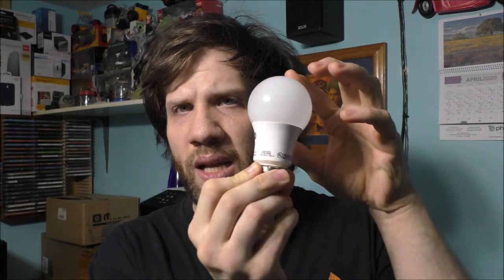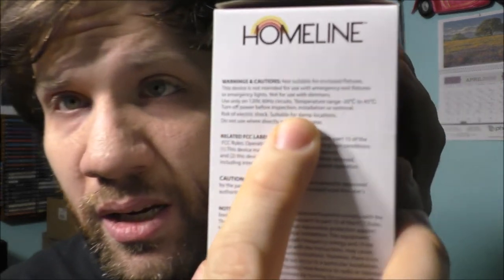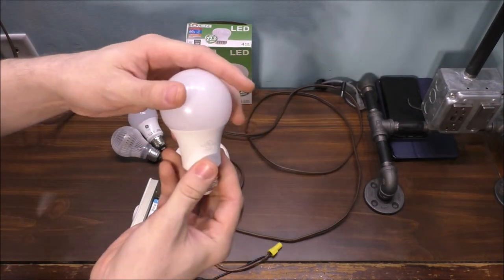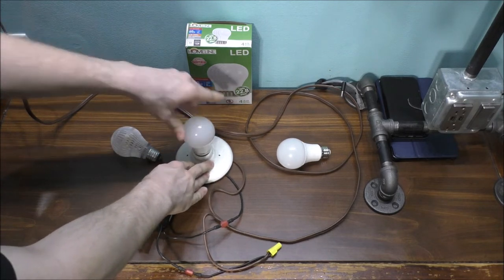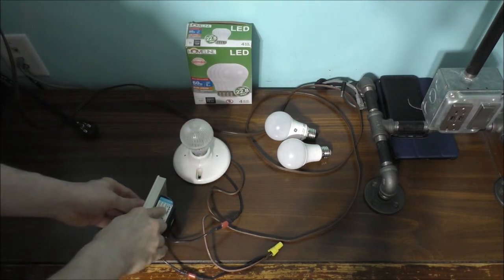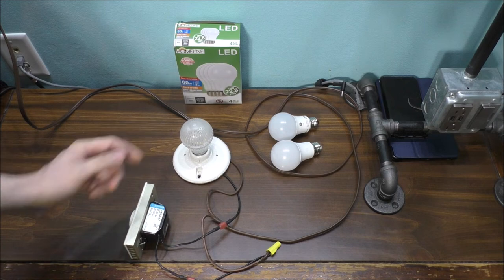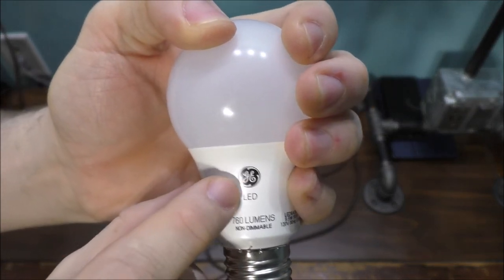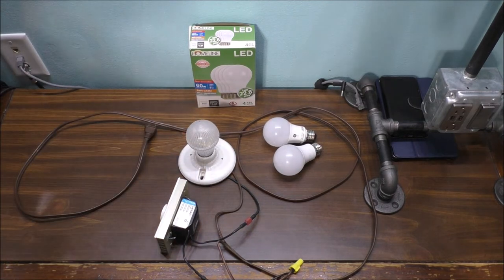WHY DOES THE LEDs FLICKER WITH A NON COMPATIBLE DIMMING SWITCH